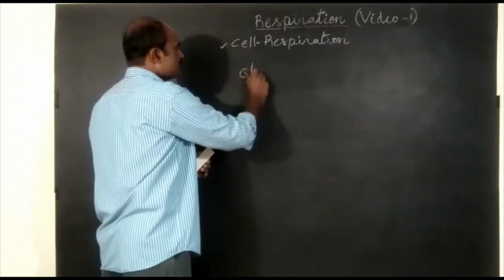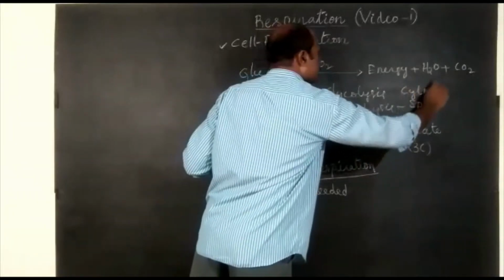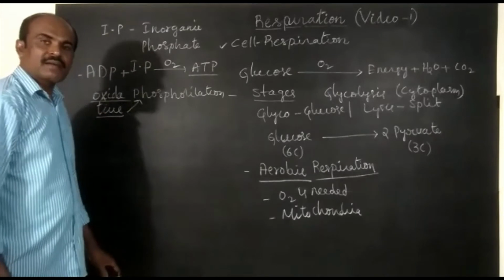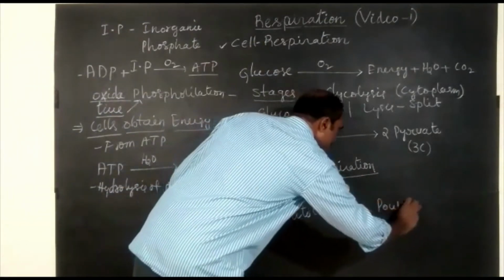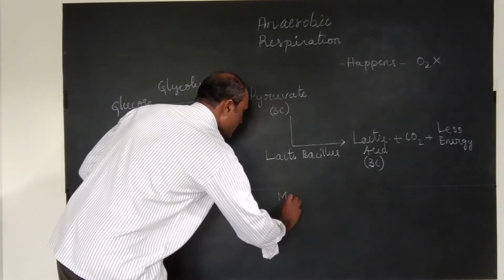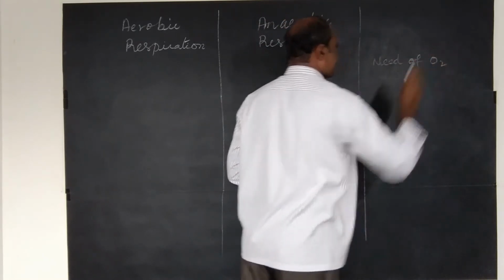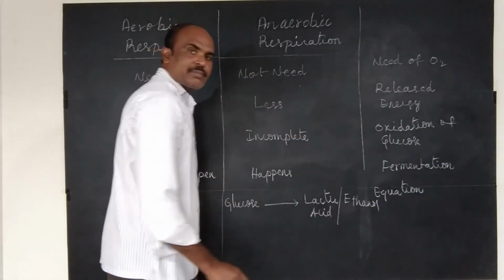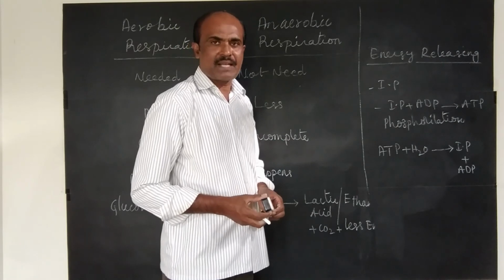RESPIRATION BY RAVI KUMAR [ CBSE CLASS 10 BIOLOGY ]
Dear viewers by watching this video you can understand Cell Respiration, Glycolysis, Aerobic Respiration & Anaerobic Respiration.